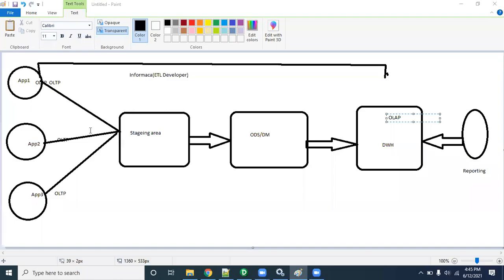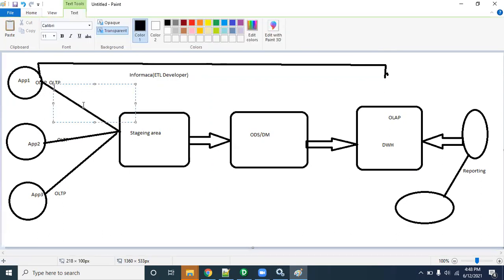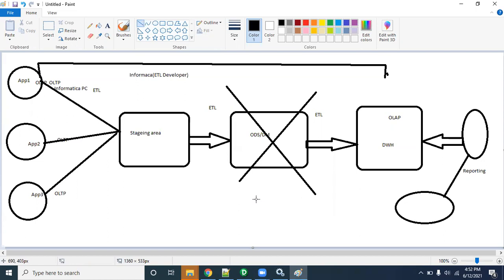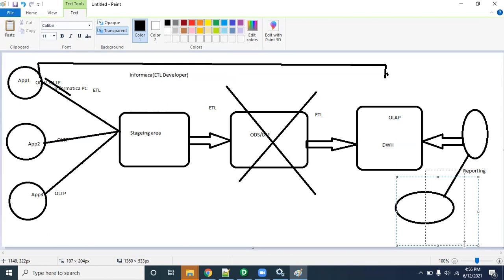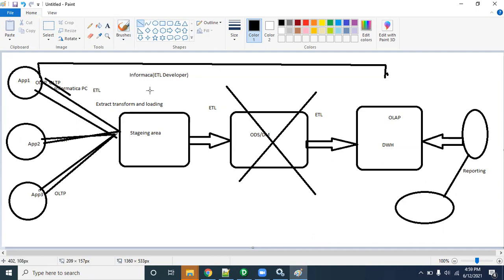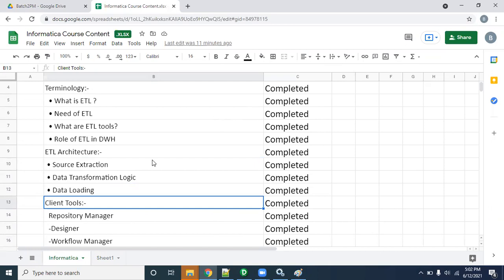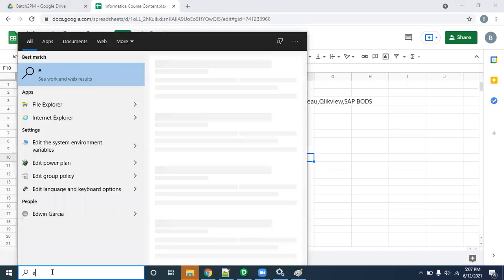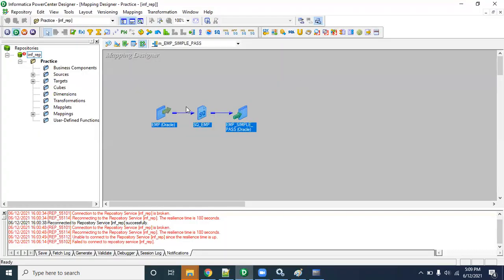2.Database vs Data warehouse Part2